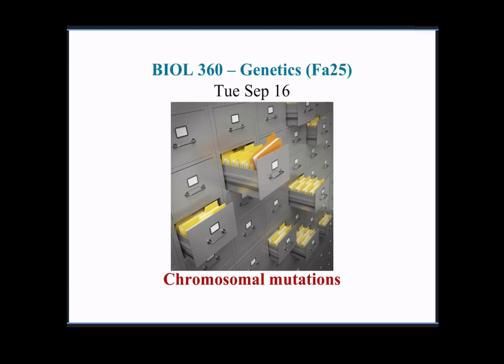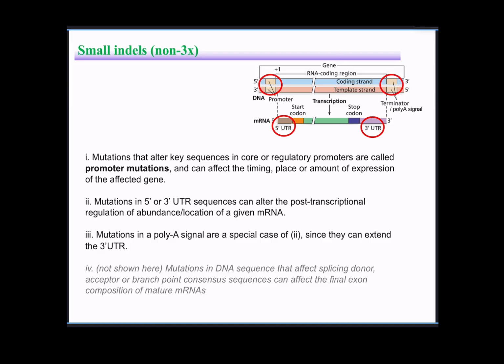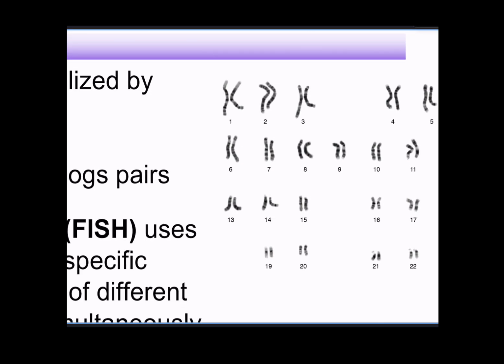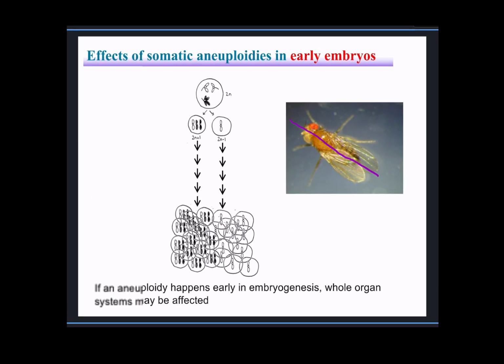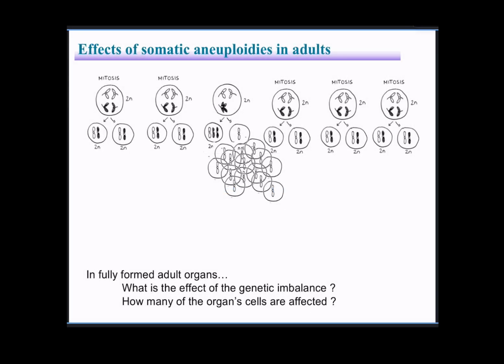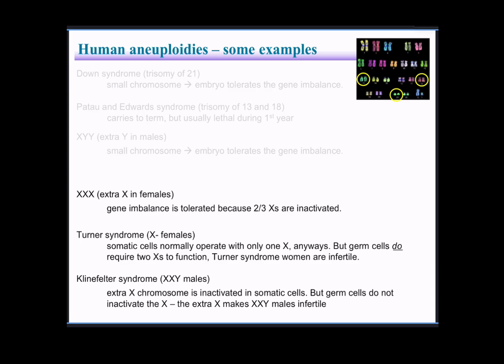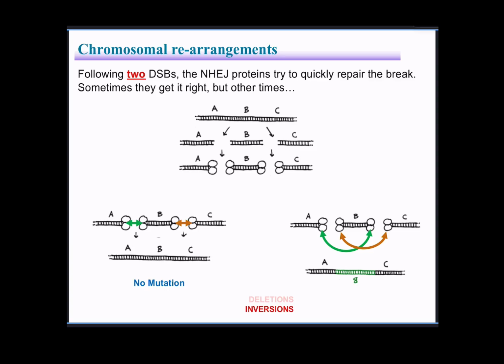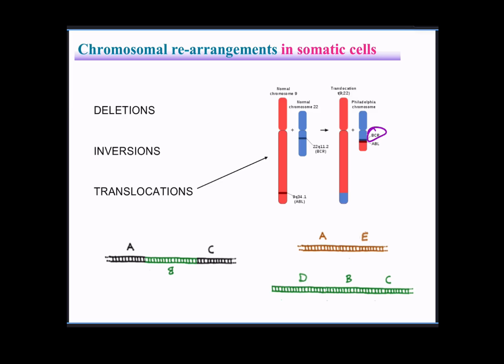Week 4.1-Mutations II-lecture capture